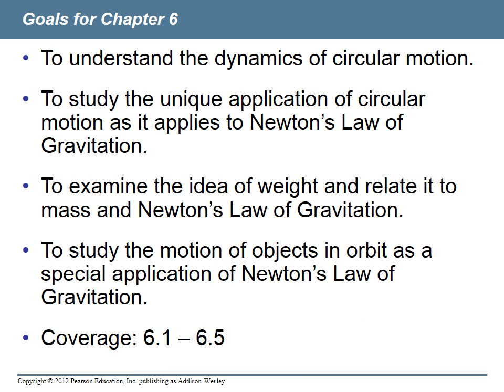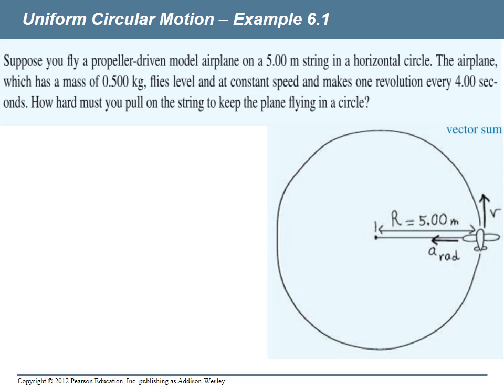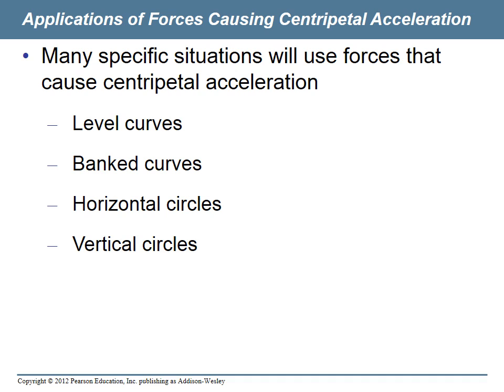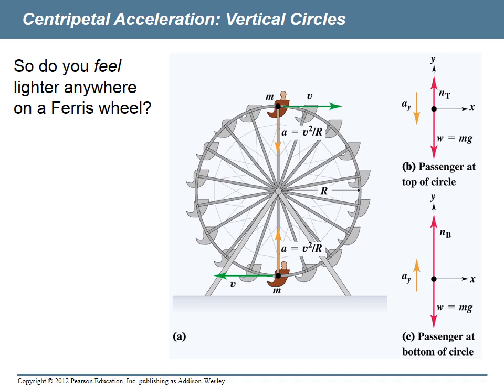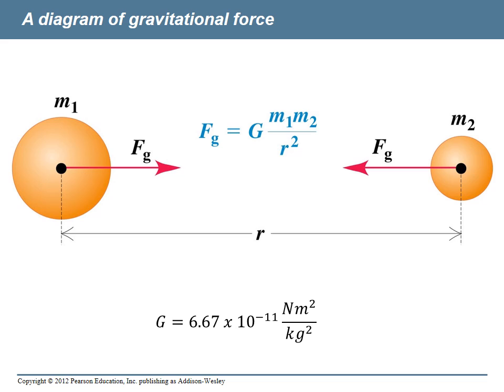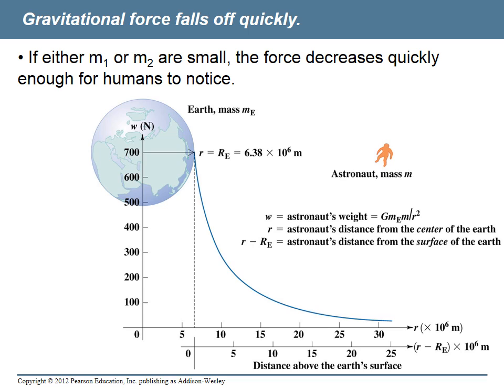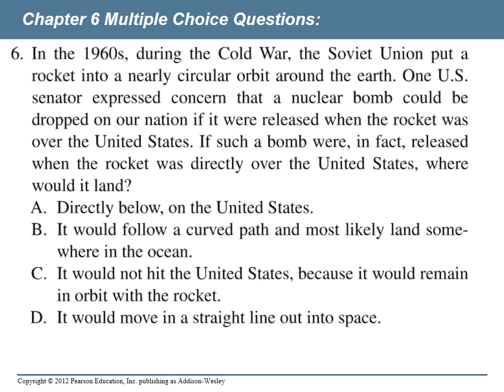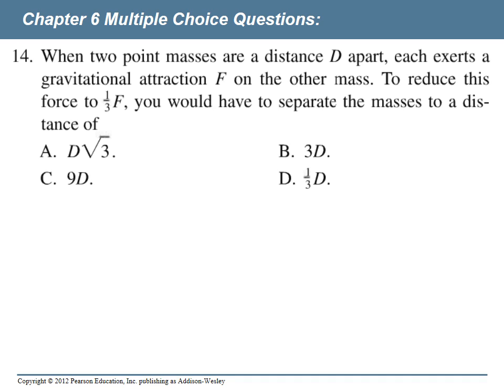Video PHYS 151 Chapter 6 HD